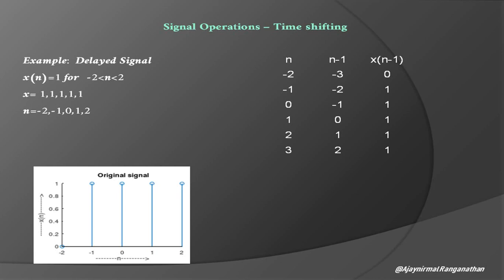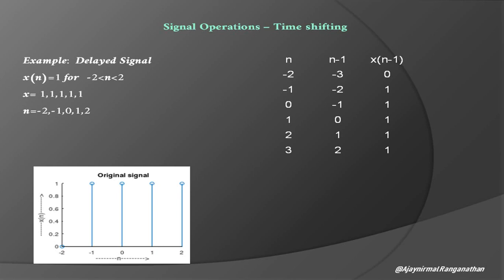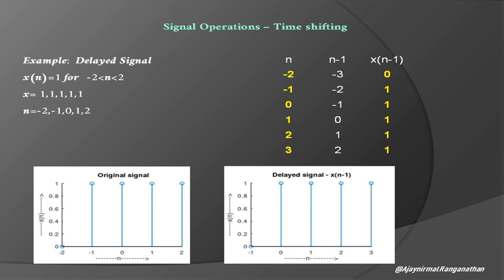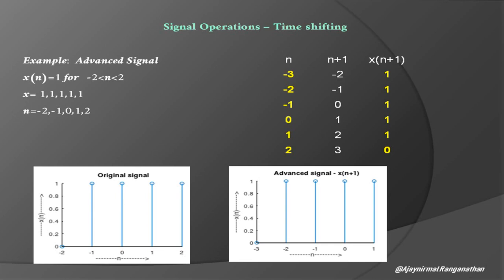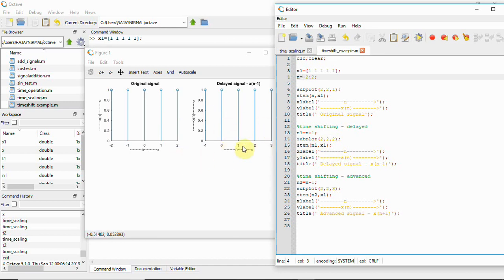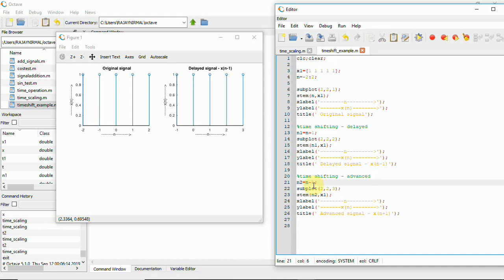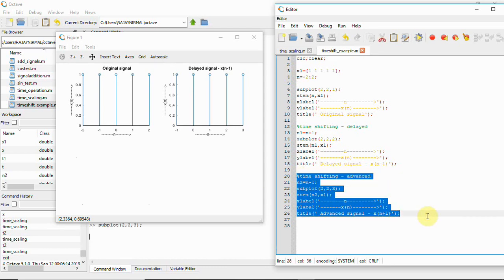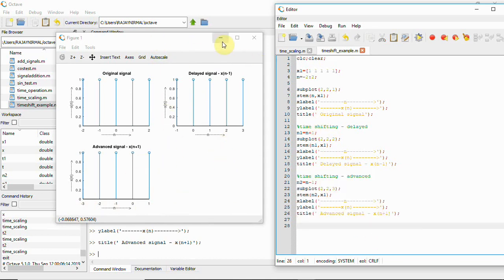Signal Operations -Time Shifting & Scaling using Octave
In this video, I have explained about time scaling & time shifting one of the signal operations .